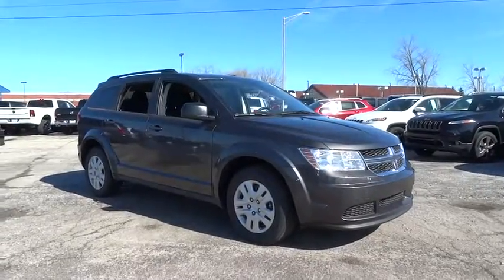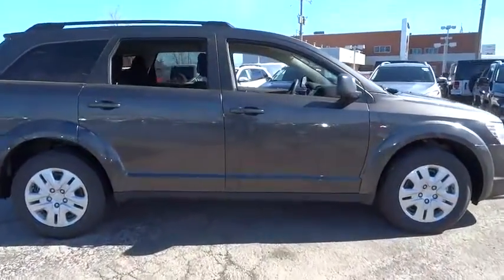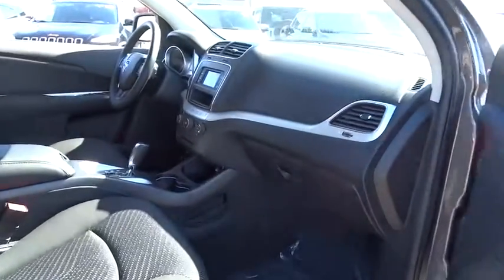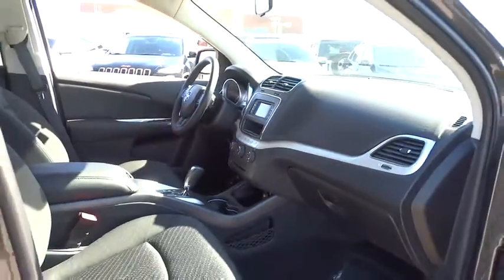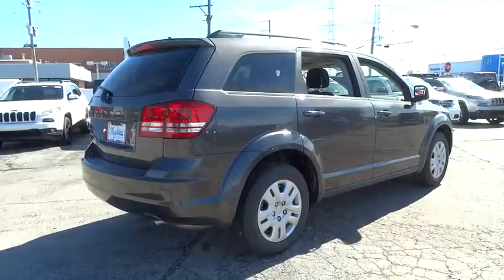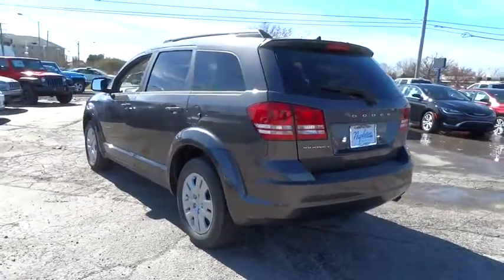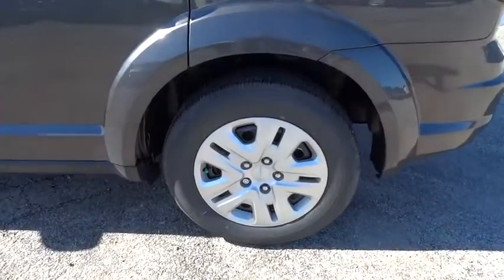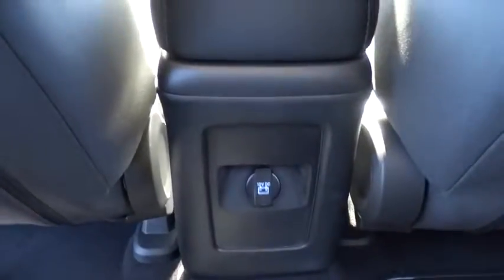2017 Dodge Journey Lansing, Matteson, Chicagoland, Northwest Indiana, Tinley Park, IL D170643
2017 Dodge Journey

New Price! 2017 Dodge Journey SE Granite 2.4L I4 DOHC 16V Dual VVTbrbr$4,839 off MSRP! KBB Fair Market Range High: $21,357 19/25mpgbrbrReviews:brbr  * Available three-row seating; practical interior offers floor-mounted cubbies and integrated booster seats; optional 8.4-inch touchscreen is feature-packed and easy to use; available V6 engine improves performance; budget-friendly pricing. Source: EdmundsbrbrNapleton's River Oaks Chrysler Jeep Ram Dodge conveniently located off 80-94 Torrence Ave North Exit. 17225 Torrence Ave Lansing, Ill 60438. Price excludes tax, title, license, doc fee and dealer installed accessories. Price includes: $1,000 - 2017 Retail Bonus Cash MWCHA1. Exp. 05/01/2017, $2,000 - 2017 MW Retail Consumer Cash 51CH1. Exp. 05/01/2017, $1,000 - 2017 Bonus Cash MWCHA. Exp. 05/01/2017, $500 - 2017 Midwest Regional Retail Bonus Cash MWCHW. Exp. 05/01/2017